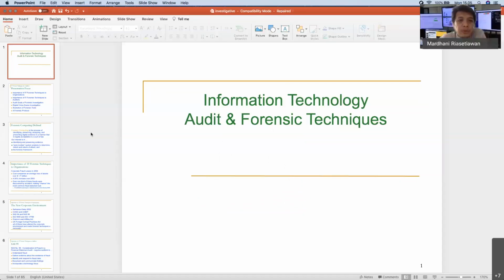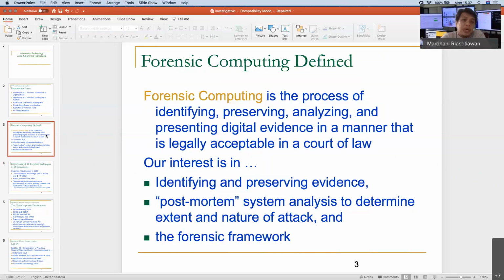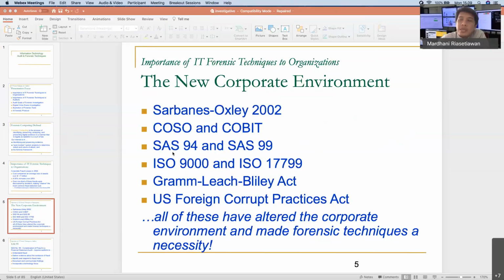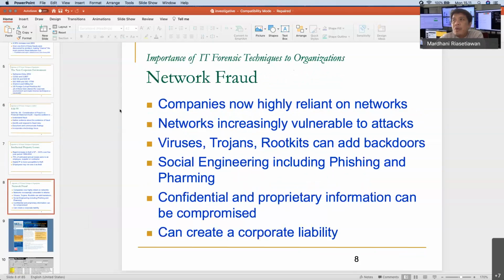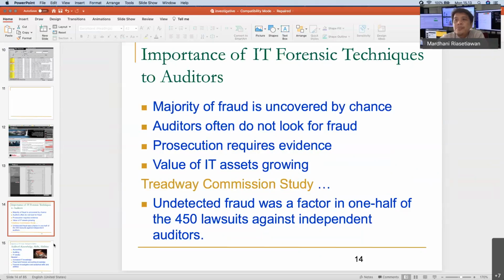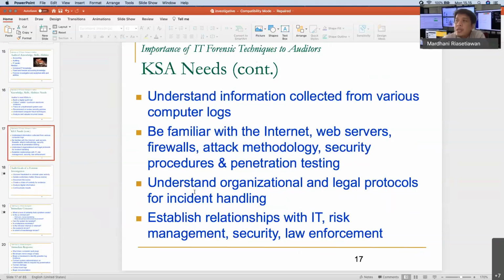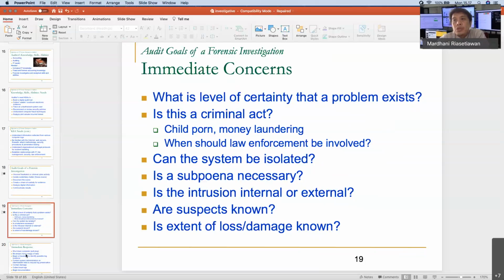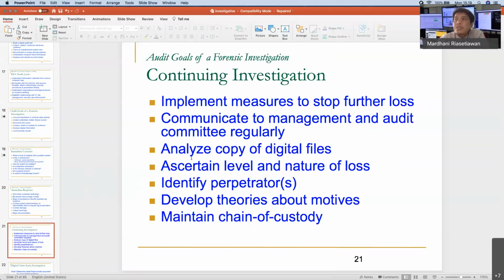IT Audit & Forensic Techniques